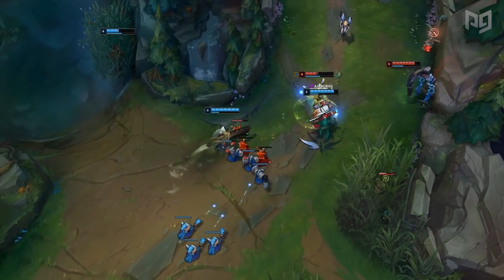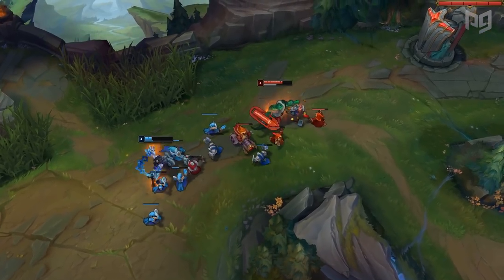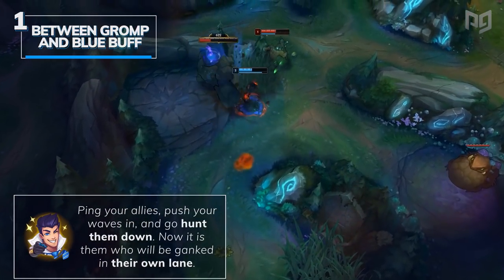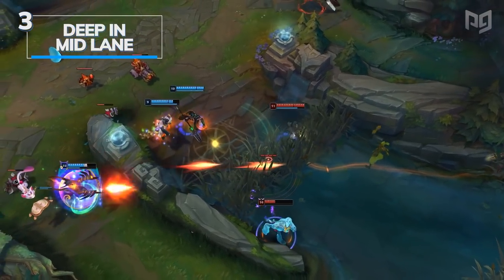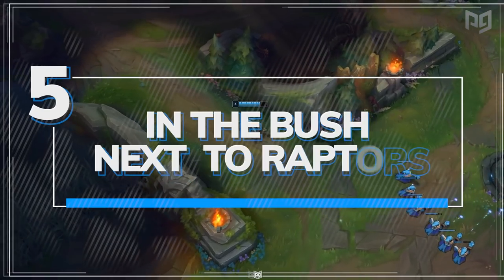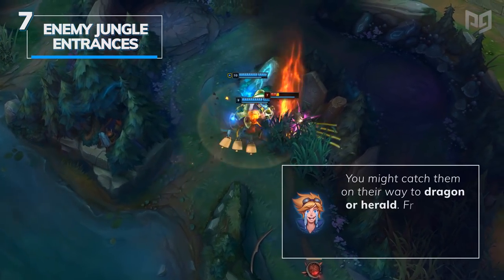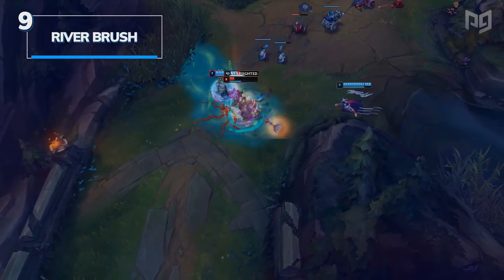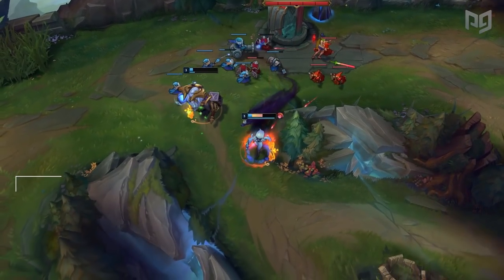INSTANTLY Increase Your Winrate With These 10 Warding Spots - League of Legends Season 10